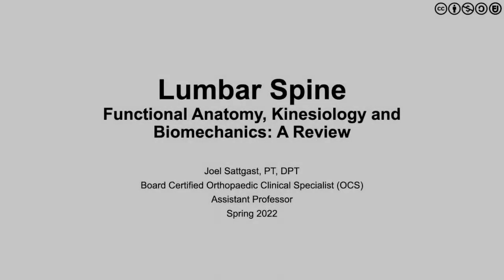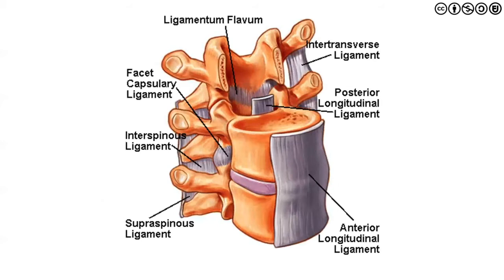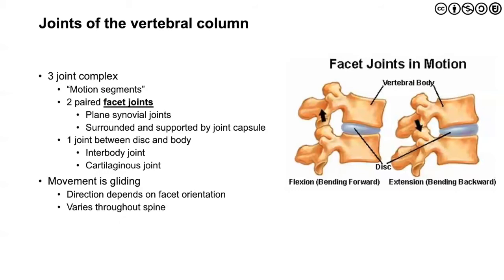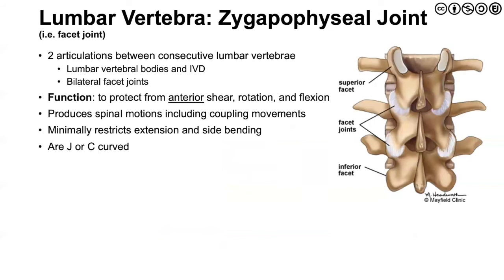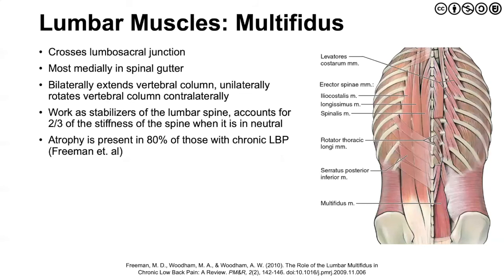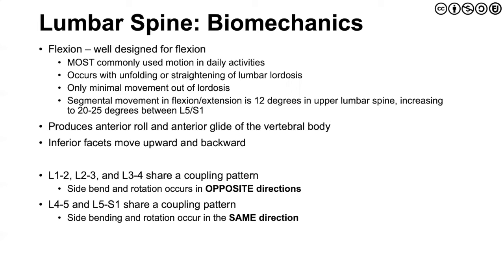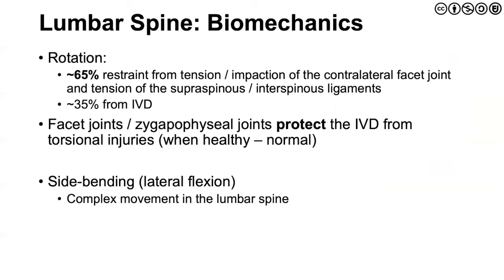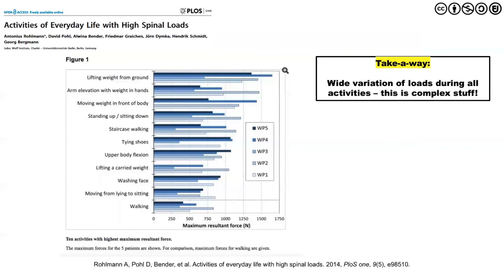Lumbar Spine | Overview of Anatomy, Kinesiology, and Biomechanics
References:
- Neumann DA. Kinesiology of the Musculoskeletal System: Foundations for Rehabilitation 2nd ed. Elsevier; 2010
- Oatis CA. Kinesiology: The Mechanics and Pathomechanics of Human Movement 3rd ed. Lippincott Williams & Wilkins; 2009.
- Dutton M. Orthopaedic Examination, Evaluation, and Intervention 4th ed. McGraw-Hill Medical; 2017.
- Magee DJ. Orthopedic Physical Assessment 6th ed. Elsevier; 2013
- Moore KL, Dalley AF, Agur AM. Clinically Oriented Anatomy. Lippincott Williams & Wilkins; 2013.
- Cleland J, Koppenhaver S, Su J. Netter's Orthopaedic Clinical Examination: An Evidence-based Approach 3rd ed. Elsevier Health Sciences; 2015